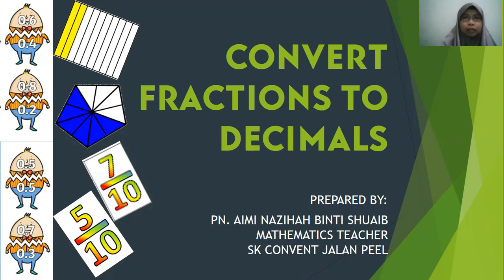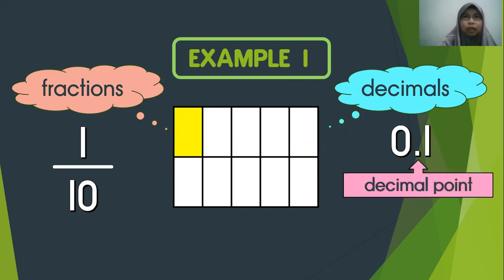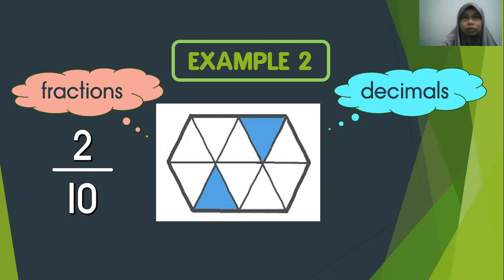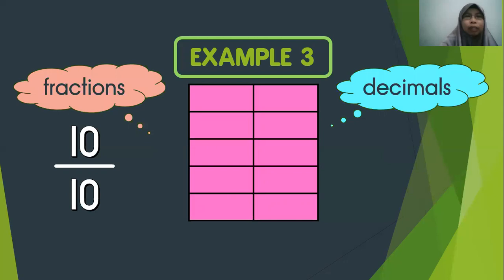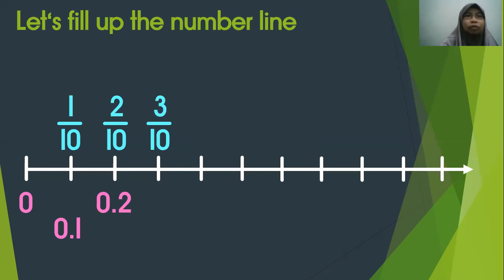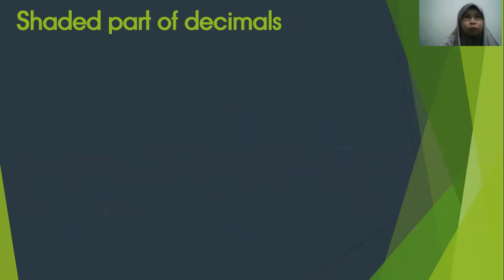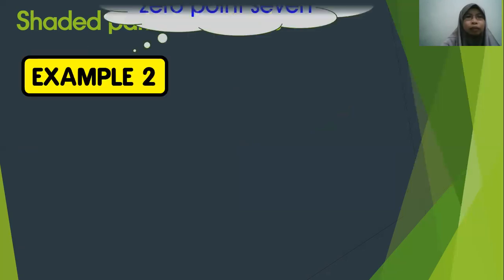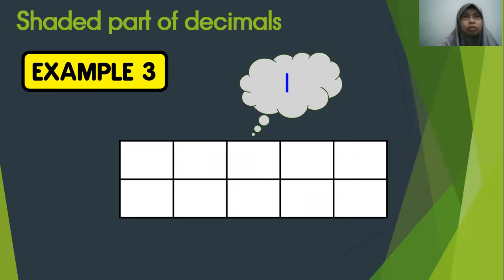MATHEMATICS YEAR 2 (DLP): DECIMALS